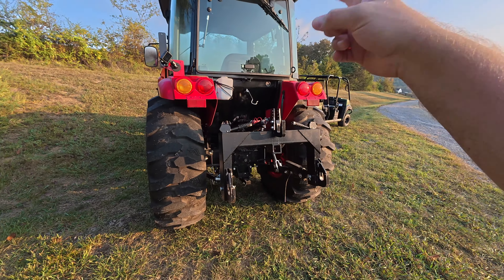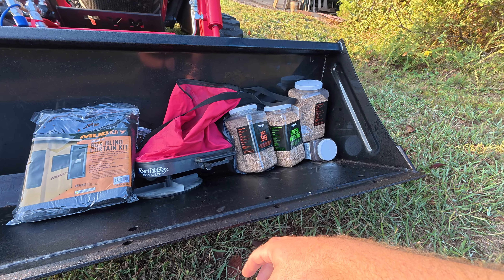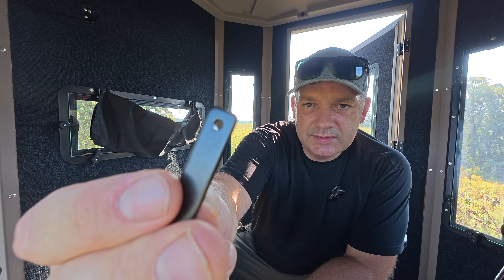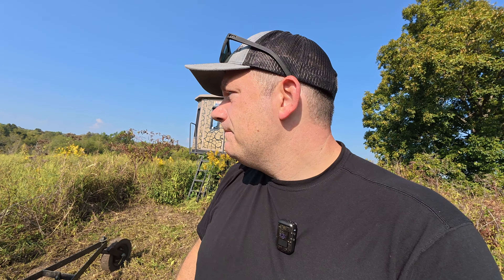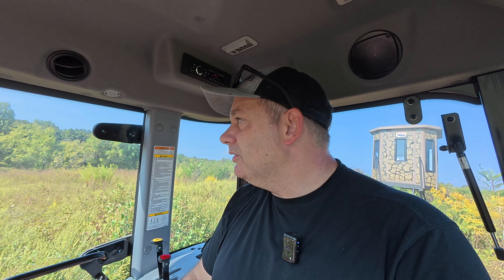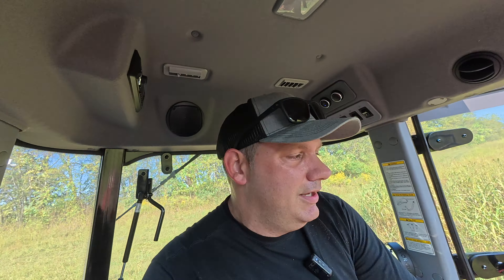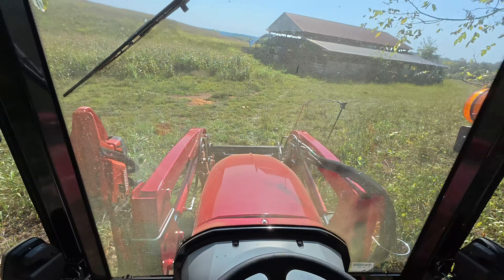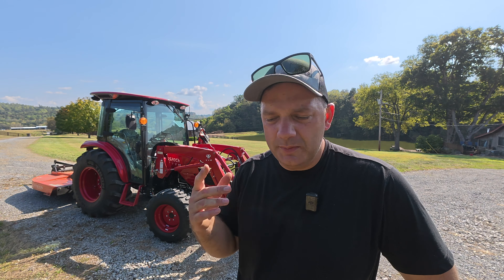TRAIL BLAZER! Mowing THICK overgrown brush with a rotary cutter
Mowing trails and getting some work done with the TYM 5520CH tractor.  It's late summer and the heat is still on; but it's time to button up some areas of the property where we will spend the fall.

Learn More About TYM Tractors HERE!

Learn More About Domain Outdoors HERE!

About us ~
We are a family of five on a 100+ acre farm in Middle Tennessee.  Our channel is family friendly and our faith comes first.  Come Join us for our adventures as we use tractors, tools, side by sides and more!